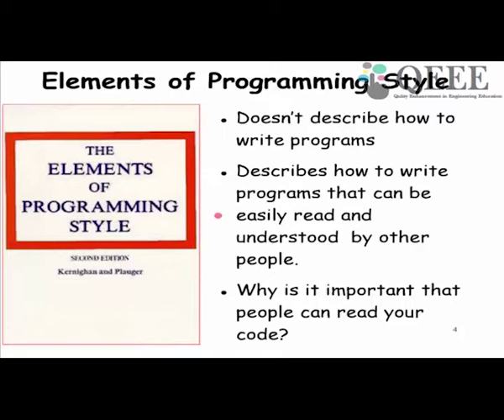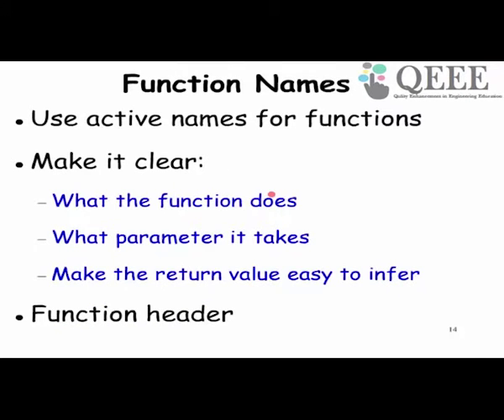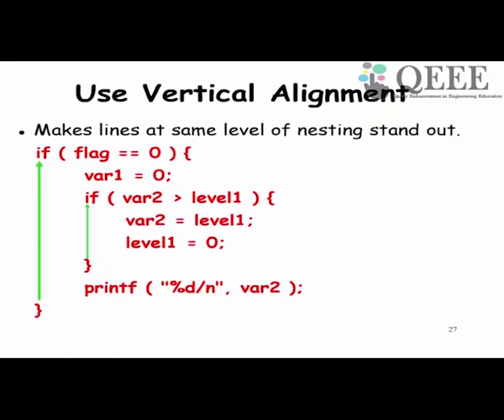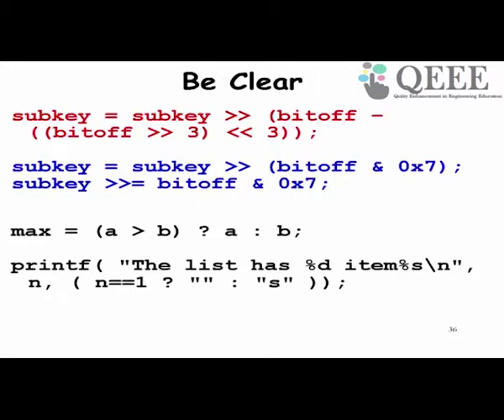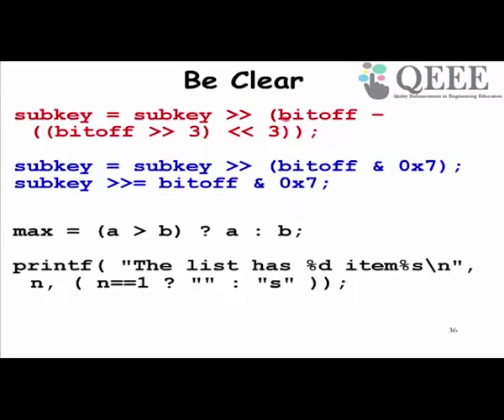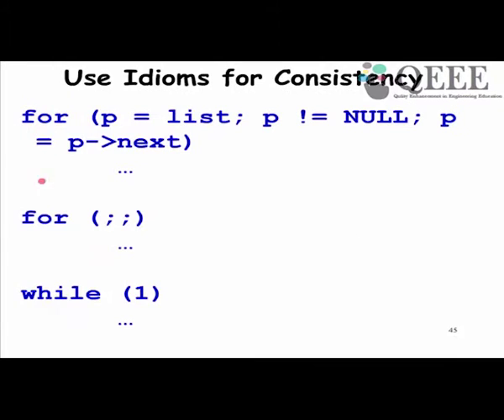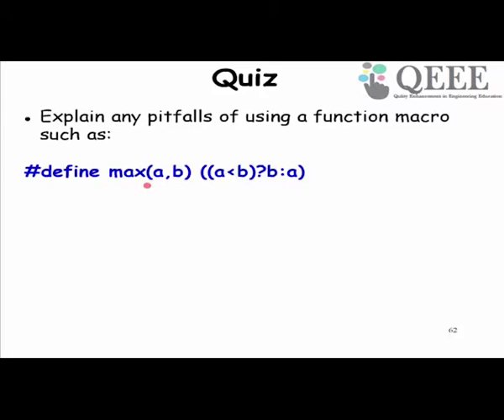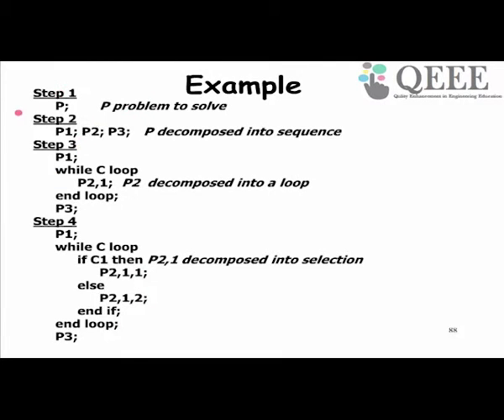programming_style (CH_29)